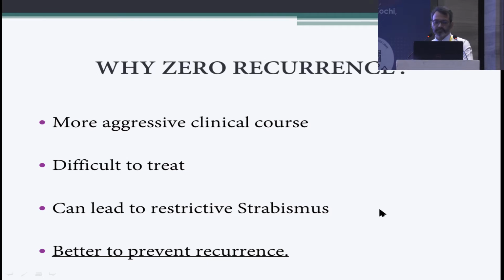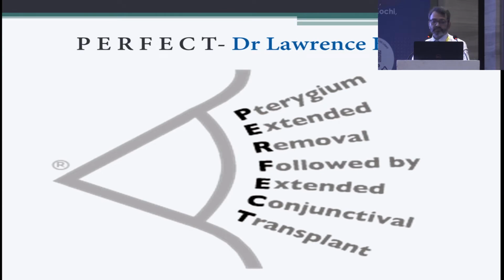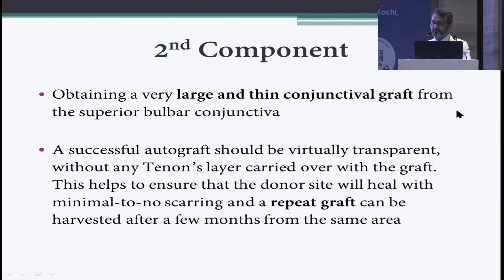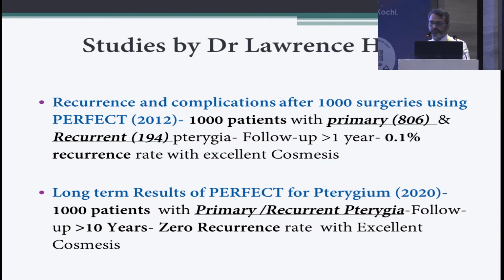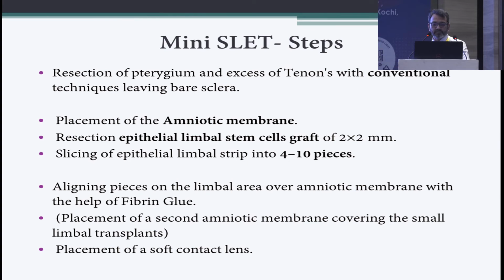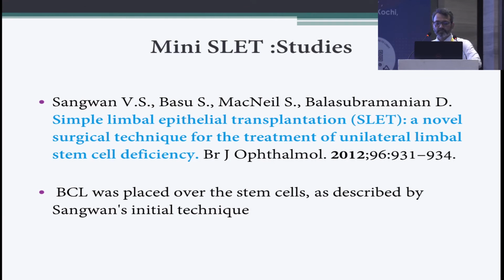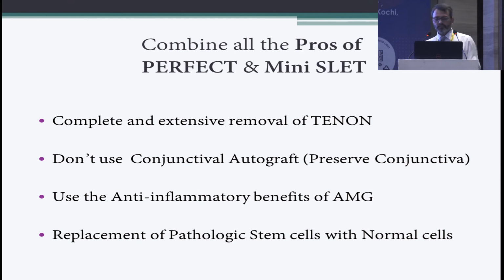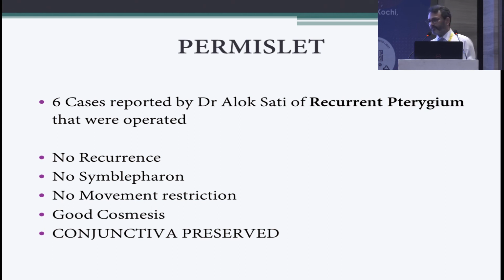AIOC2023 IC443 topic Dr Bibhui Bhushan Can Zero Recurrence Be Achieved